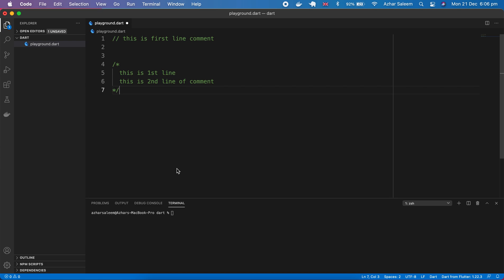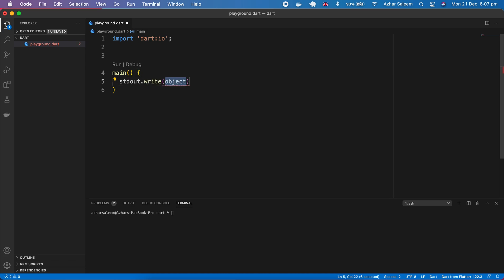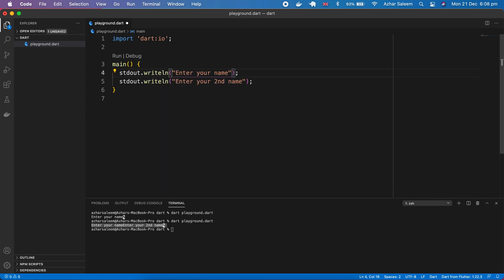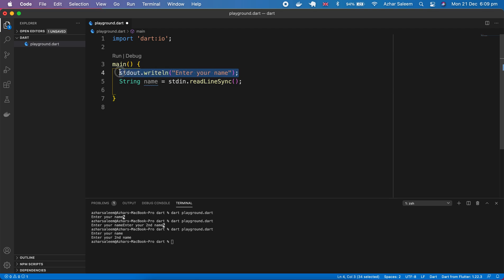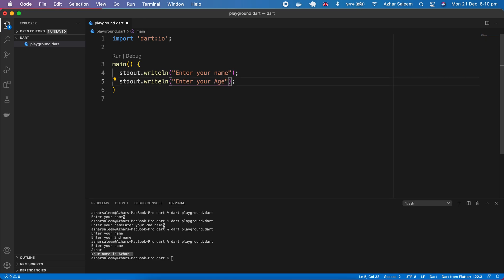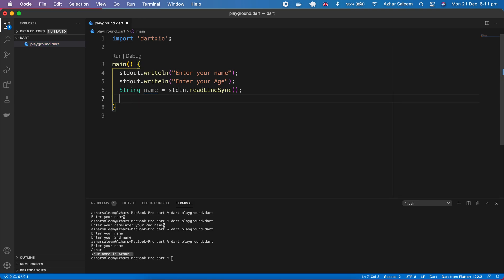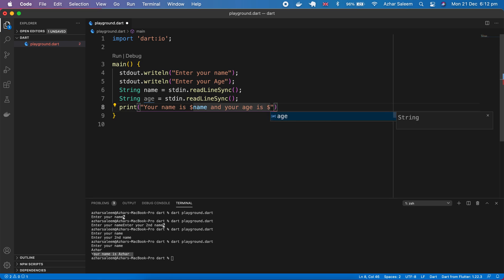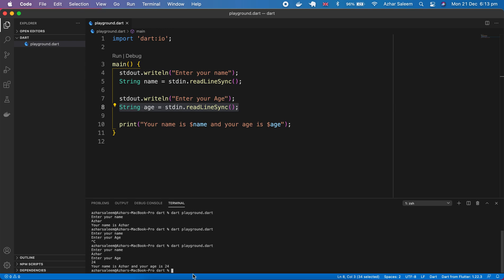Input and output in Dart part 4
in this video tutorial we will discuss how to play with input and output in Dart programming language.